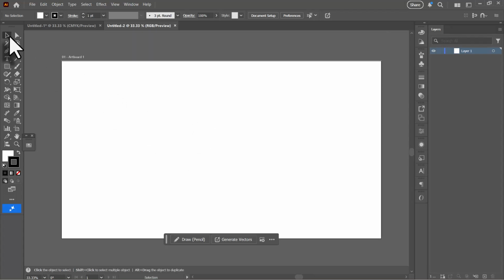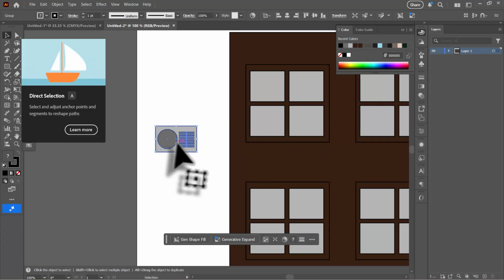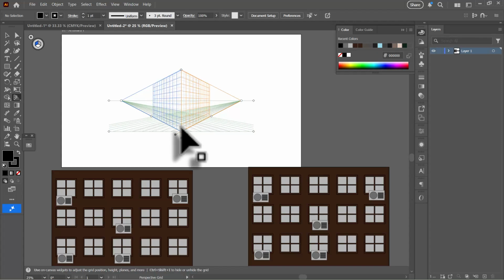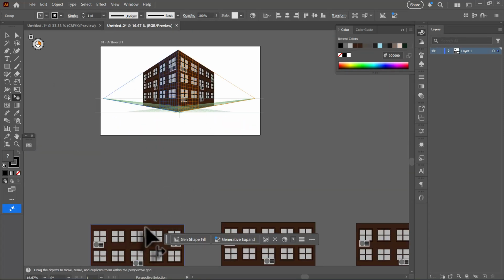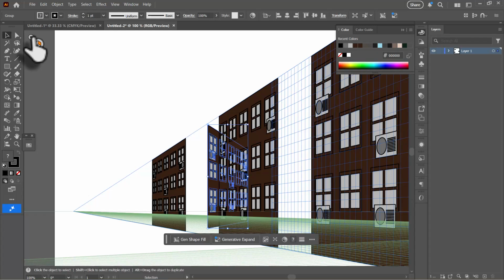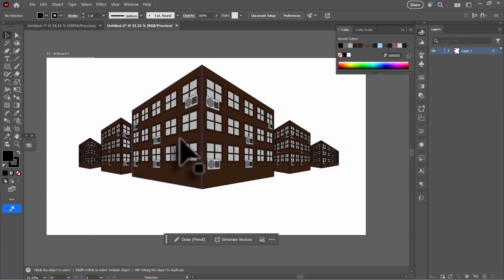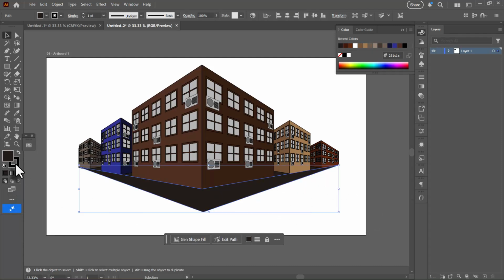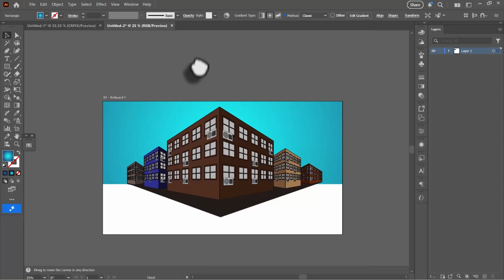Better City Illustrations: Mastering the Perspective Tool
Learn to use the Adobe Illustrator perspective tool to build a cityscape. This tutorial shows you how to create 3D buildings.

This guide demonstrates the process of setting up a new document and using basic vector shapes to construct a complex urban environment. Whether you are a graphic design student or a professional illustrator, mastering the Adobe Illustrator perspective tool allows you to add depth and realism to your architectural drawings efficiently.

We start by establishing flat wall shapes and assigning them a brown color palette. From there, you will learn how to apply the perspective drawing features to manipulate these shapes into a cohesive cityscape. By the end of this session, you will have a clear understanding of how to manage multiple structures in a single composition using vector art buildings techniques.